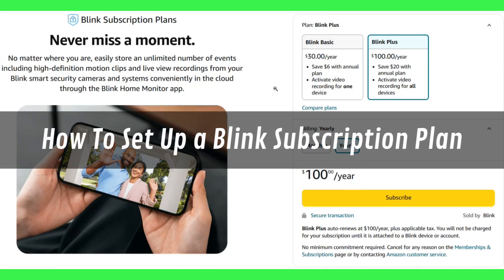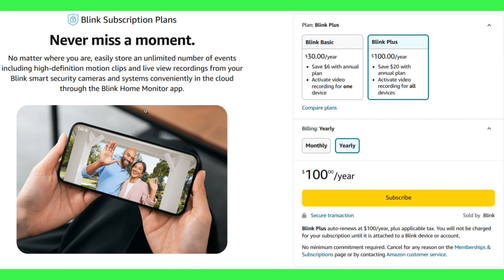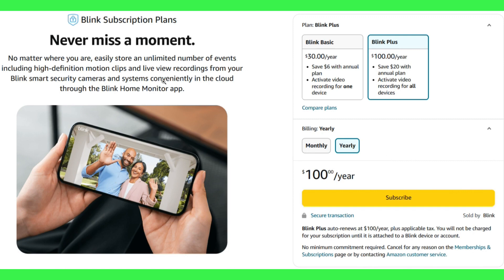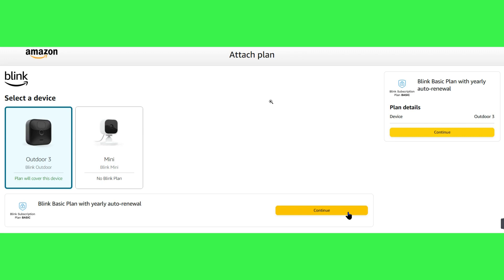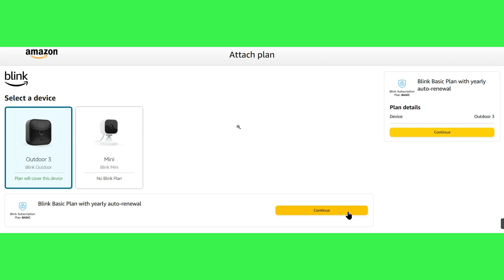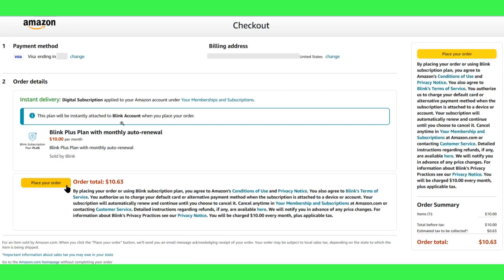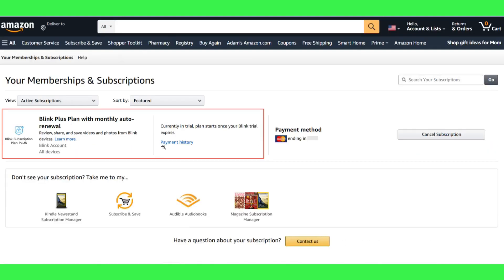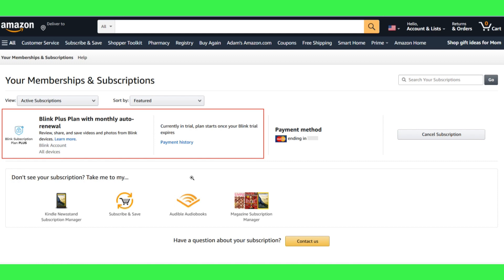How To Set Up a Blink Subscription Plan / Sign Up For Blink Subscription (2025)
In this step-by-step tutorial video, we'll guide you on how to effortlessly set up and sign up for a Blink subscription plan. Discover the simple process of activating your Blink subscription and gain access to exclusive features and benefits. Follow along as we walk you through the seamless setup and registration process, ensuring you never miss a moment with your Blink devices.